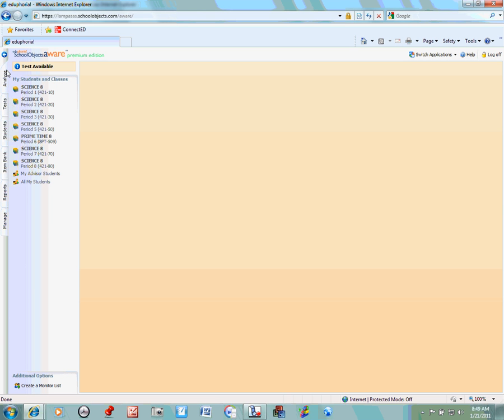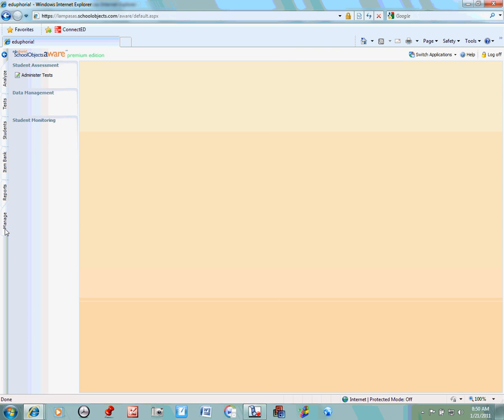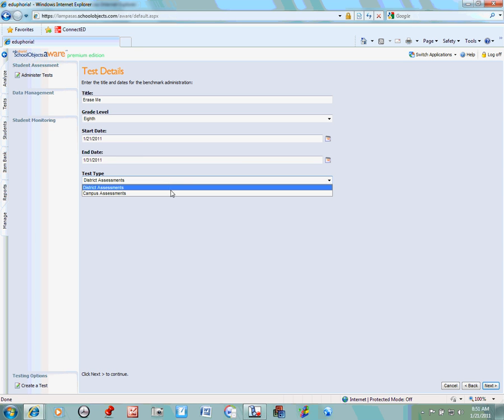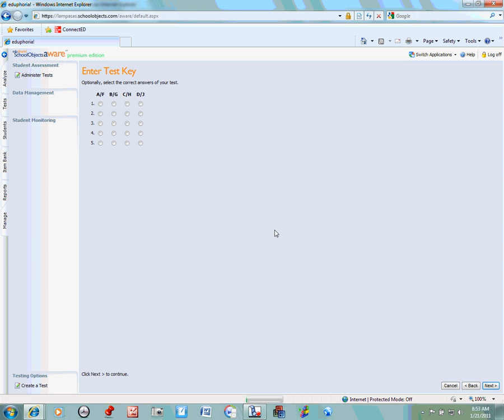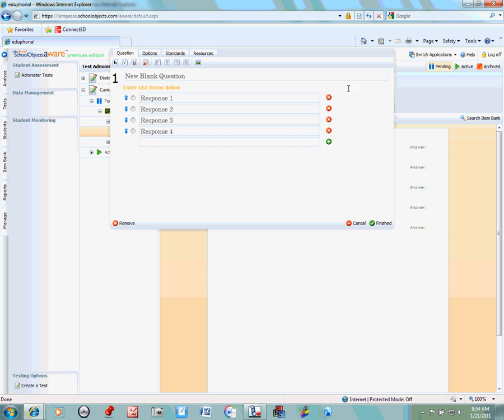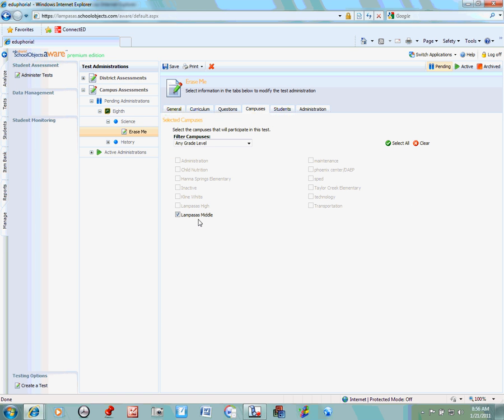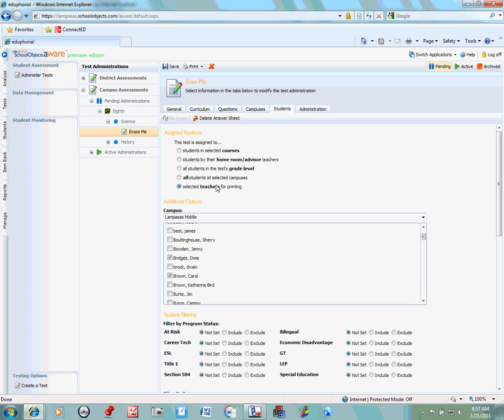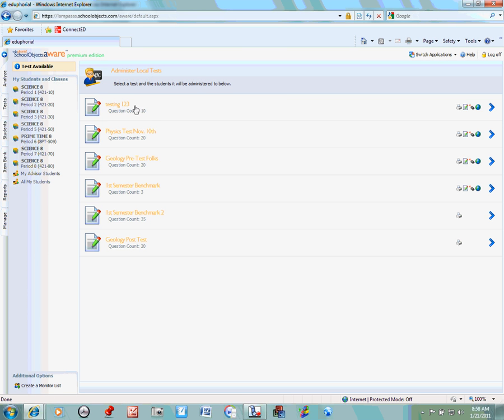Creating AWARE Assessments